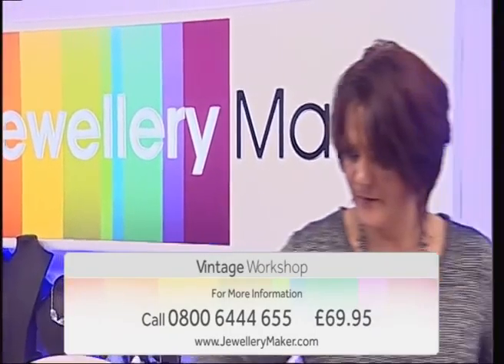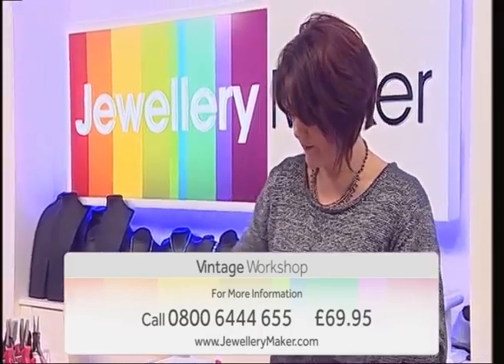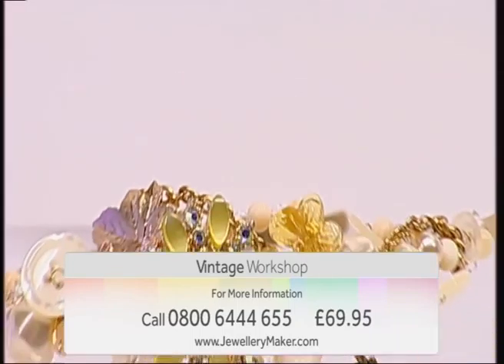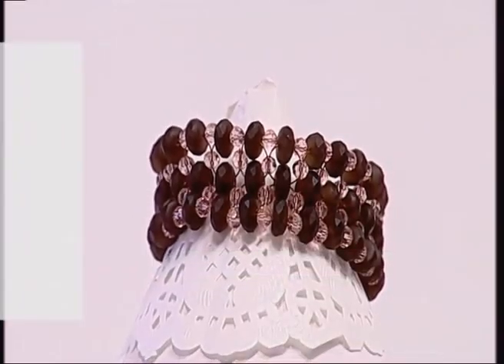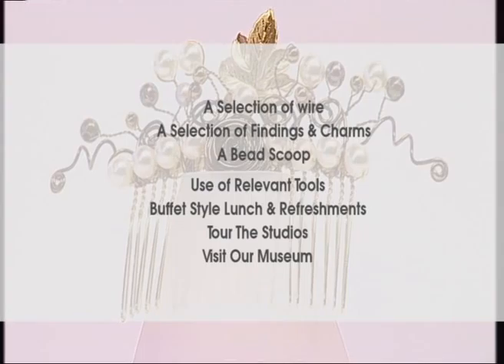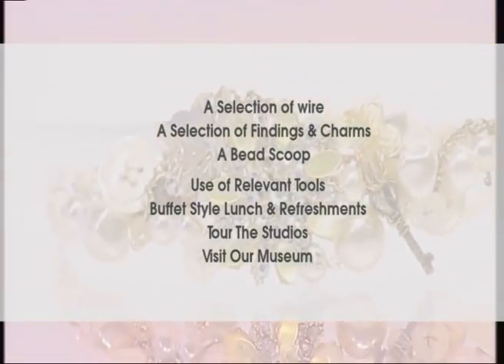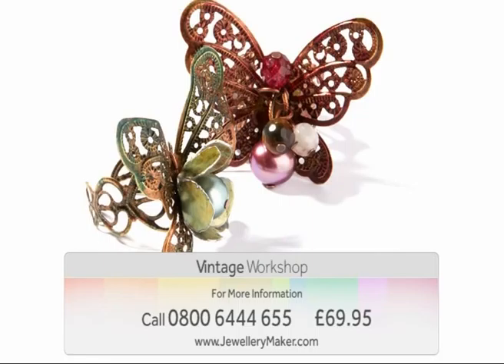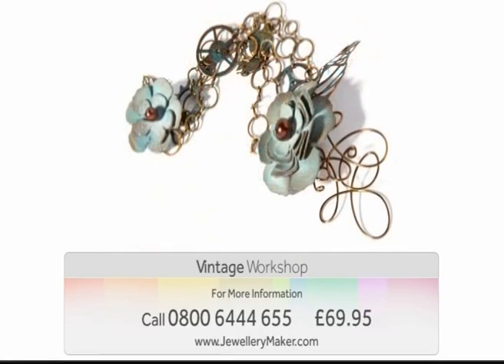Gemma Crows Vintage Workshop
Combine old and the new in our Vintage Workshop. Guest Designer Gemma Crow will guide you through various beading and wirework techniques to create some beautifully inspired jewellery. Have a blast from the past and take home some amazing designs incorporating some of your most treasured items.